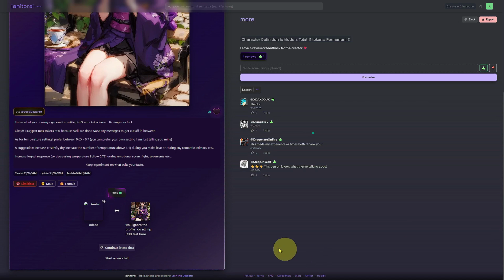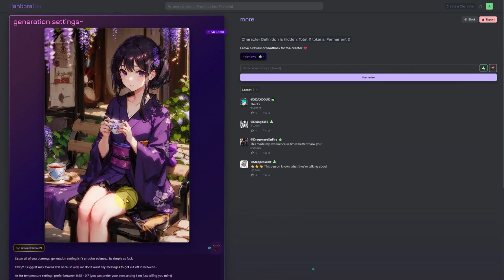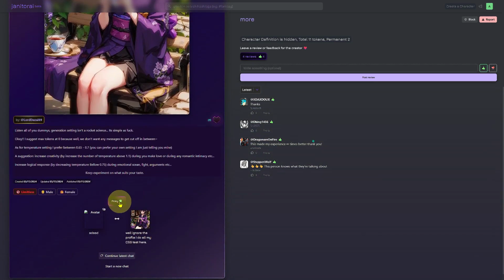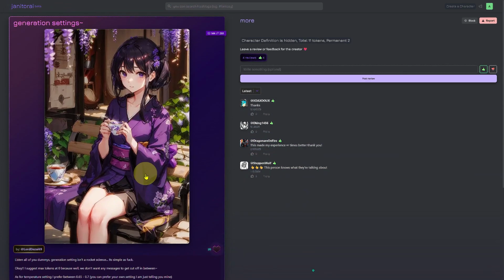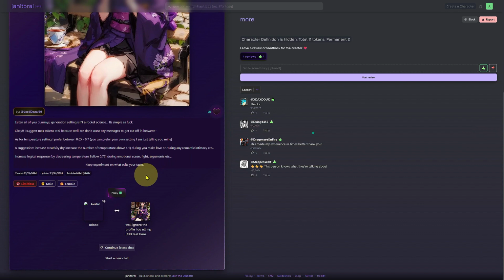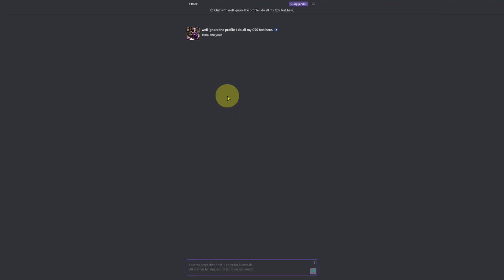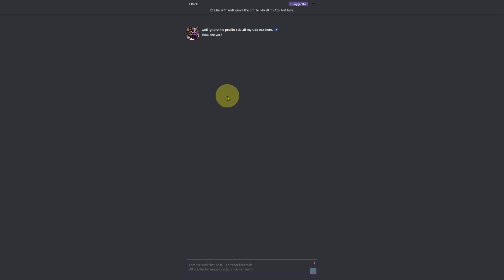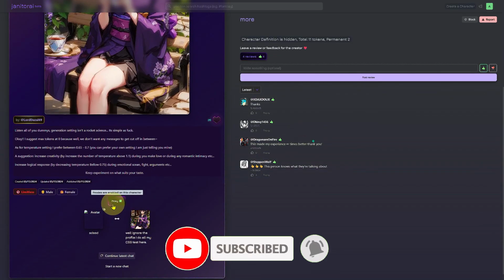How to Use Janitor AI Proxy 2025: Step-by-Step Setup Guide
How to Use Janitor AI Proxy is your complete step-by-step setup guide for connecting Janitor AI with a working proxy to unlock full functionality and seamless chatbot performance. In this tutorial, you’ll learn exactly how to set up and configure a Janitor AI proxy safely and effectively — even if you’re a beginner.

We’ll walk you through the process of finding a compatible API or reverse proxy, configuring the settings inside Janitor AI, and troubleshooting common errors like connection issues or failed requests. Whether you're using OpenAI, Kobold, or other APIs, this guide will help you make your Janitor AI bot work smoothly with a proxy.

You’ll also discover tips on how to ensure your proxy is secure, how to manage API keys, and how to boost the quality of responses using the correct generation settings.

✅ Step-by-step Janitor AI proxy setup
✅ Fix connection and authentication issues
✅ Use proxies with OpenAI, Kobold, or other models

Master how to use Janitor AI proxy and enhance your AI chatbot experience without limitations. Perfect for anyone wanting to go beyond the basics and unlock the full potential of Janitor AI.